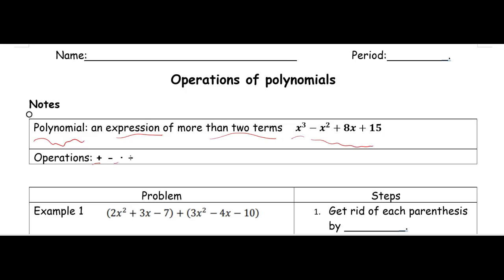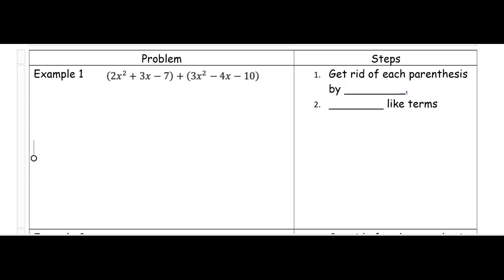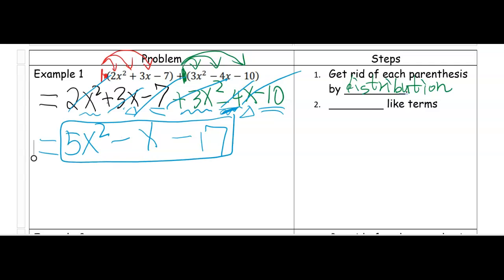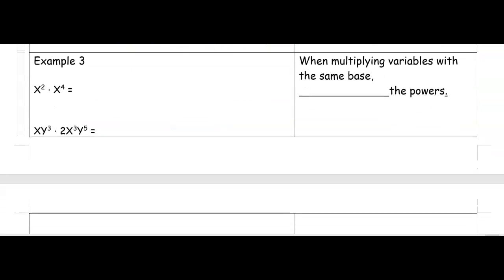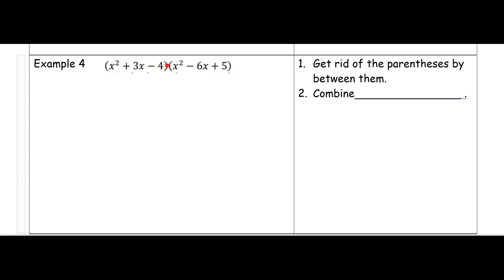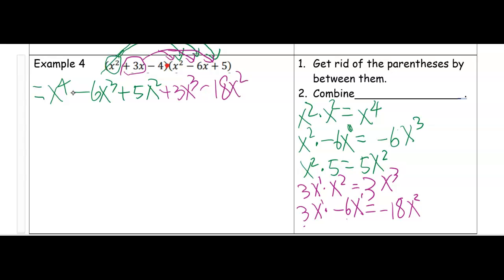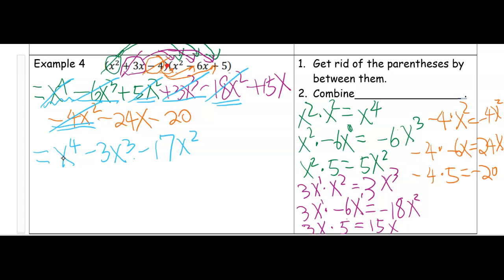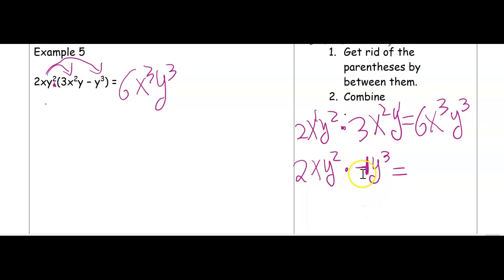operation of polynomials(add,subtract,multiply)